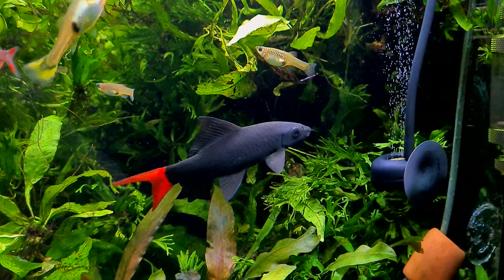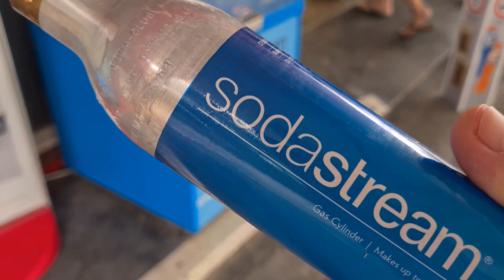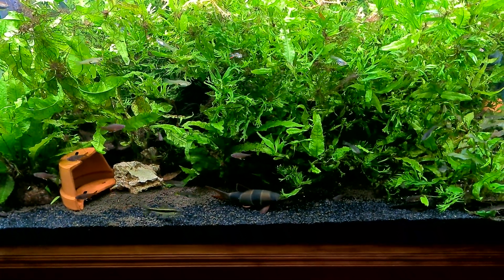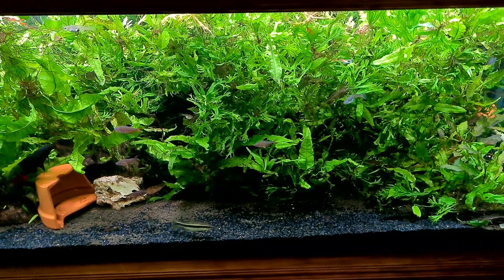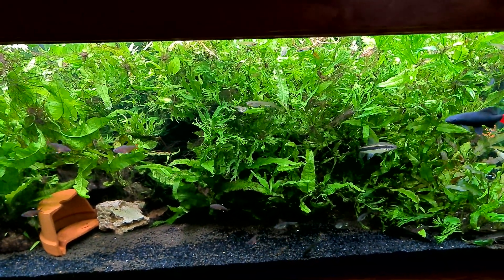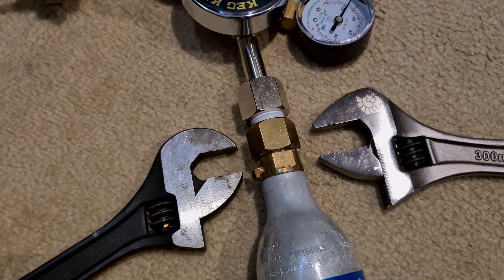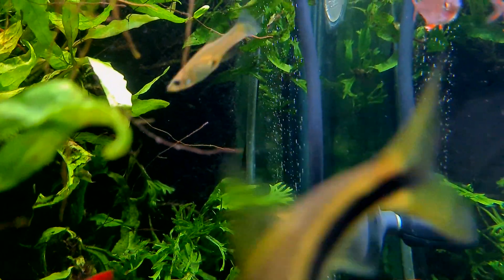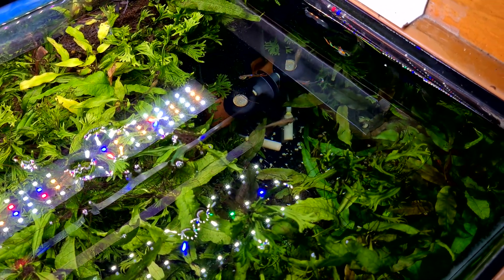Using CO2 to LOWER Aquarium Nitrates (NO3)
AussieAquatic CO2 Pressurized CO2 makes Aquarium Plants grow really thick and fast, so I stopped using it when my Aquarium was Full of Java ferns, but I still want the water Nitrate levels to drop even lower, so with Seachem de*nitrate filter media AND restarting my Pressurized CO2 system, they should work even better together at lowering the NO3 in this tank.